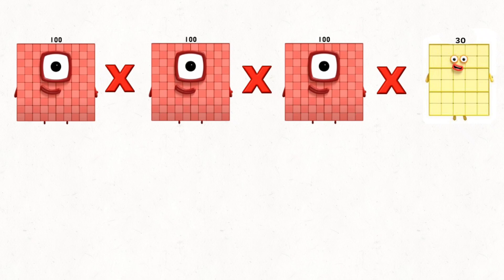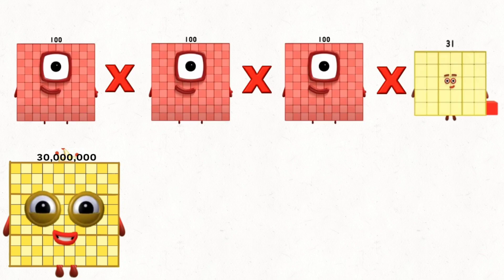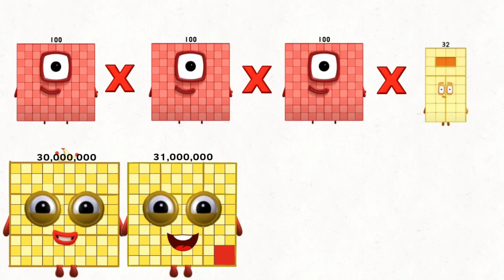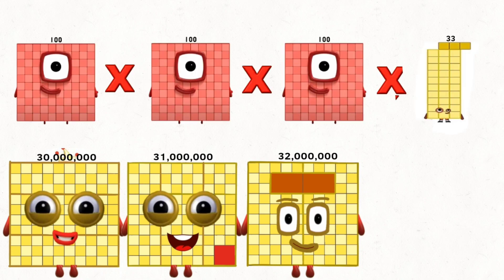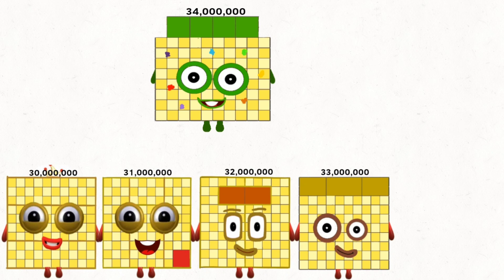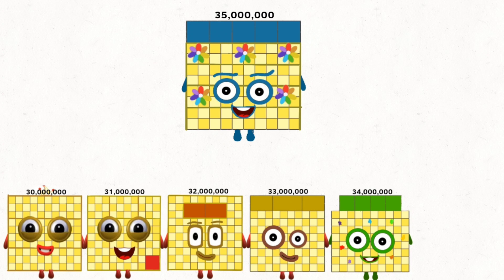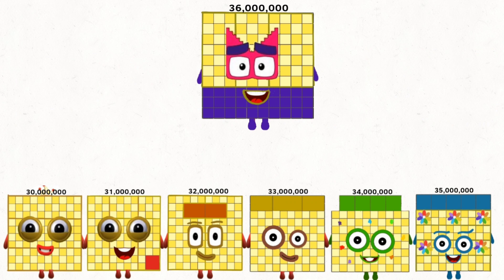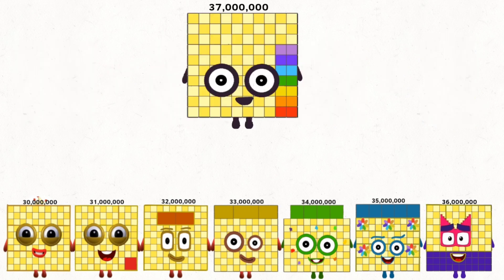Numberblock 100 x 100 x 100 x 30 to 39 and generate value up 30 millon to 39 million